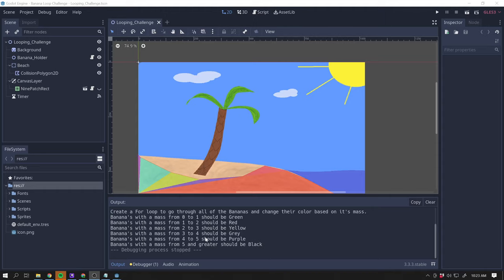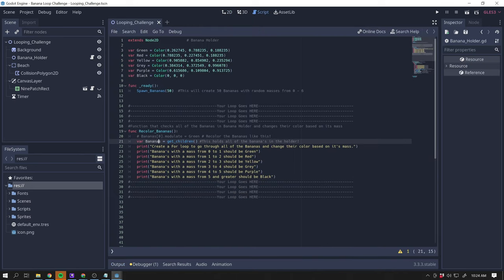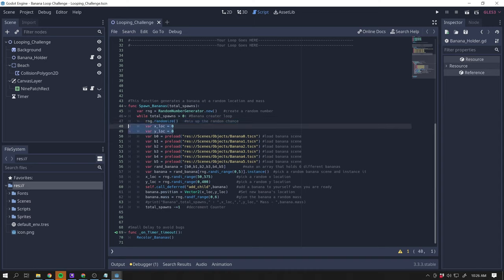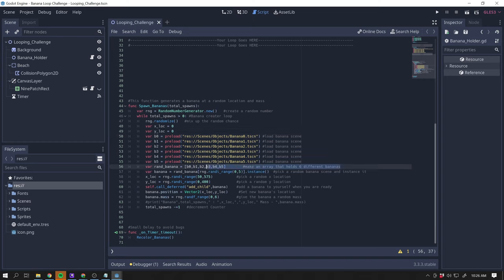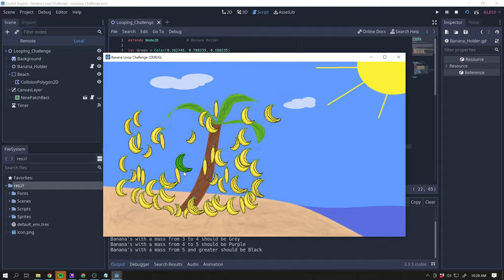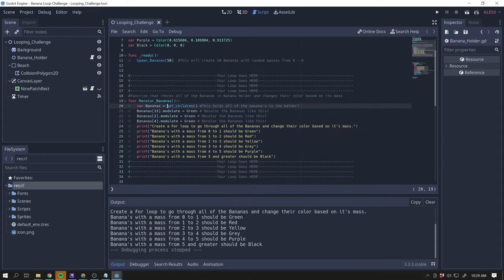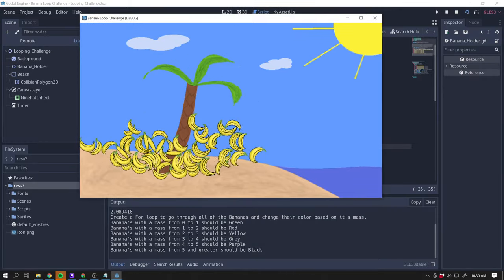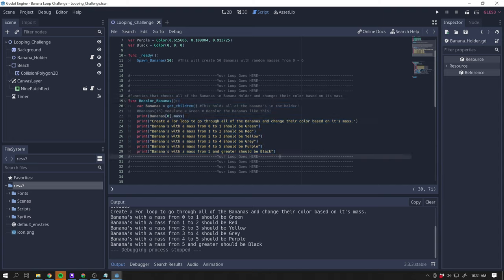009 Banana Loop Challenge Instruction